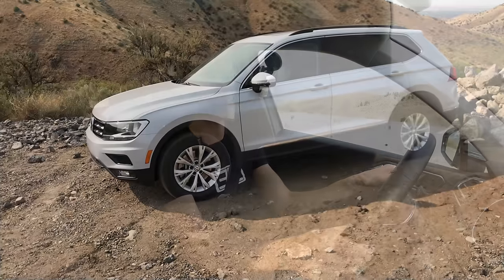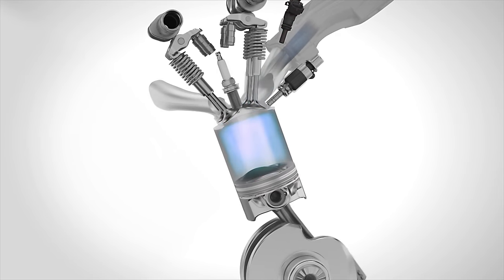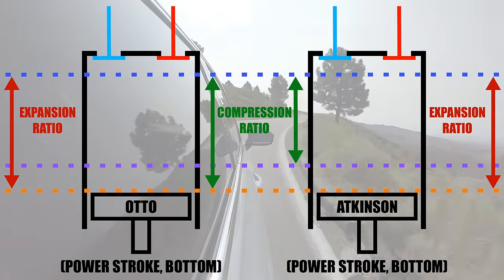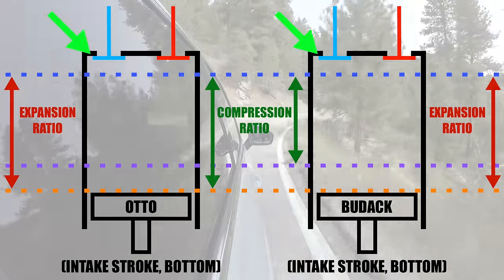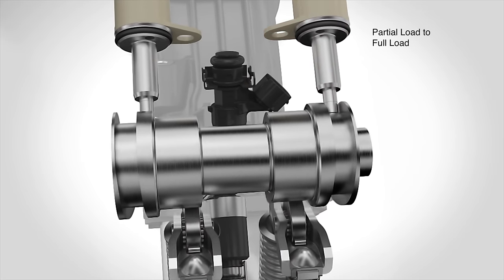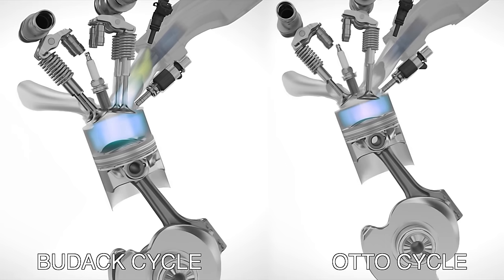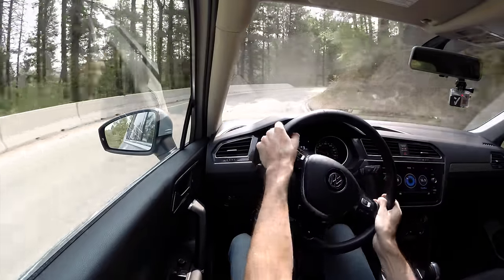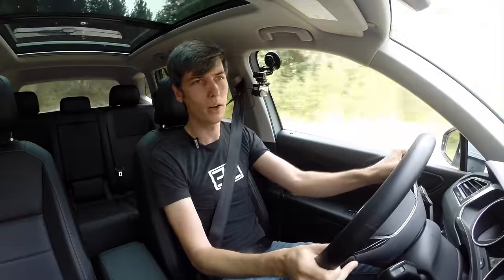Volkswagen's New Engine Cycle - The 'Budack' Cycle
How Does VW's New Budack Engine Cycle Work?

From the Volkswagen Tiguan Media Kit:
"The all-new 2018 Volkswagen Tiguan arrives in dealerships this summer powered by the most advanced version ever of Volkswagen’s EA888 four-cylinder engine. The updated version of the benchmark EA888 four-cylinder, turbocharged and direct-injection engine uses an innovative modification to the conventional four-stroke cycle to offer an improved combination of power, efficiency and responsiveness.

First introduced in the 2009 CC, the EA888 continued Volkswagen’s move toward smaller, turbocharged engines that offer the fuel economy benefits of downsizing with the power of a larger-displacement unit. Though EPA estimates are not yet available, compared with the 1.8-liter EA888 Gen 3 engine that is fitted in the current Passat, Jetta, Beetle, and Golf family models, the new 2.0-liter EA888 Generation 3B is expected to offer improved fuel efficiency along with a 20 percent boost in maximum torque to 221 pound-feet. The majority of the engine—from the cast-iron block to the aluminum-alloy pistons and cylinder head to the valve springs—has been updated along the way.

During development, engineers focused on making the engine more efficient in the range of driving that most customers use every day, which led to the introduction of a modified Miller combustion cycle that is unique to the Volkswagen Group. Whereas the traditional Miller cycle closes the intake valves just before the end of the intake stroke, the so-called Budack-cycle closes the intake valves much earlier. This results in longer effective combustion as well as faster air flow for the incoming gases, which improves the mixing of the fuel and air. The net effect is lower fuel consumption and more torque than the 2.0-liter EA888 engine fitted in the 2017 Tiguan.

The key feature that enables the new engine to produce better fuel economy, as well as excellent performance, is the variable valve timing system on the intake camshaft. Depending on engine load, it is possible to switch between short and long valve opening. At idling speed and under partial load, the valve opening is shorter. When the engine is placed under greater load, a switch to the camshaft lobe that opens the valve for a longer period is made and the driver can make use of the full power and torque of the engine.

The changes in the new version of the EA888 advance the twin goals of power and efficiency. The peak 184 horsepower (for the Tiguan) kicks in at 4,400 rpm, 400 revs sooner than in the 1.8-liter edition, and maintains its output until 6,000 rpm. Maximum torque of 221 lb-ft is achieved at 1,600 to 3,940 rpm. As in the previous 2.0-liter TSI® engines, the increased displacement comes solely from a longer piston stroke (92.8 mm vs. 84.1 mm in the 1.8 TSI), while the compression ratio rises to 11.7:1 due to a modified piston crown and combustion chamber. New TSI injectors can push fuel into the cylinder at a higher maximum pressure (250 bar or 3,626 psi), with up to three injection sequences per stroke depending on conditions."